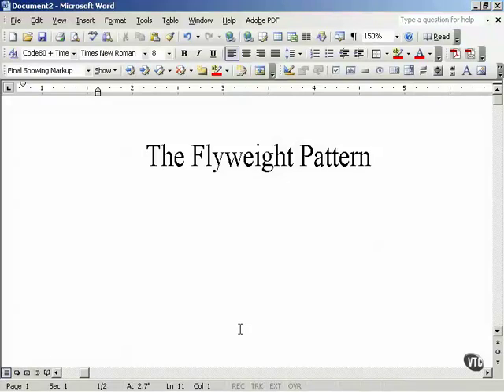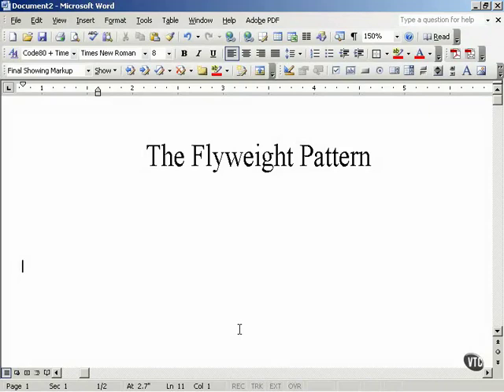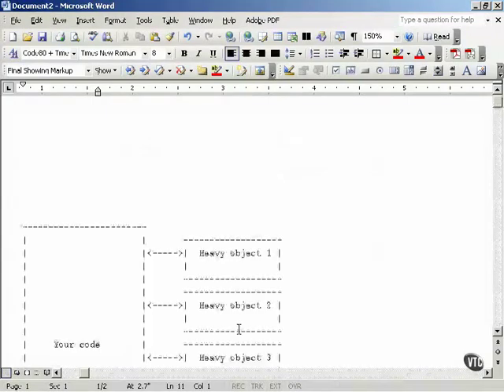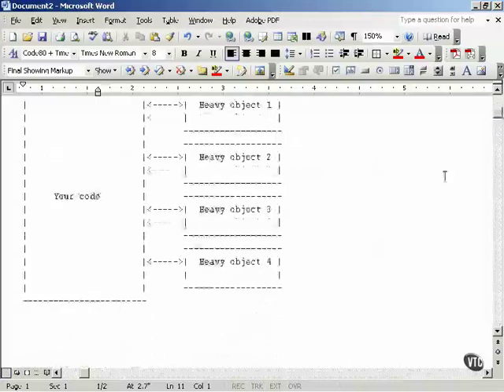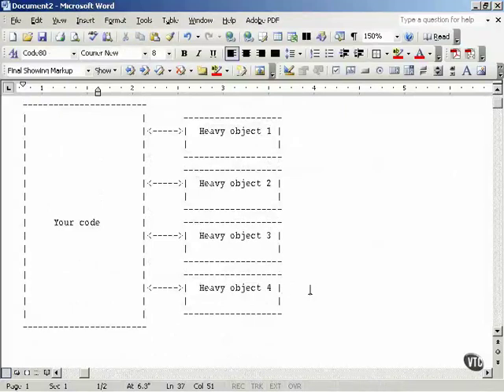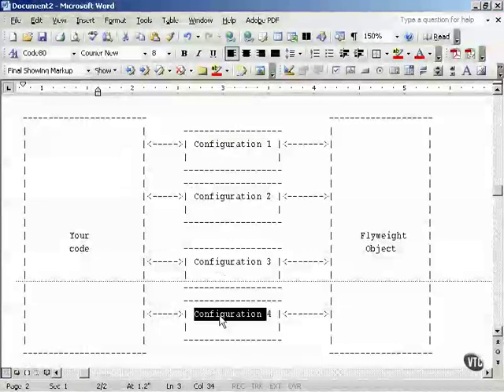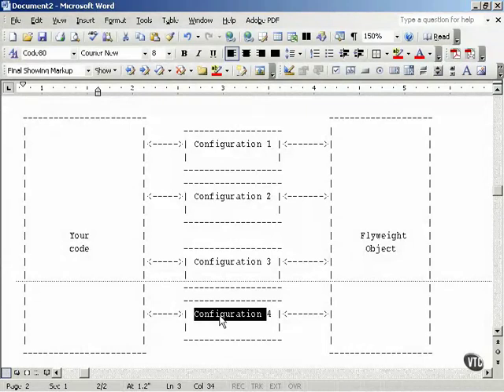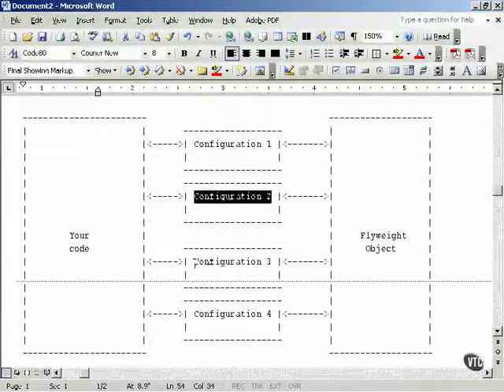08 01 Introducing the Flyweight Design Pattern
08 01 Introducing the Flyweight Design Pattern